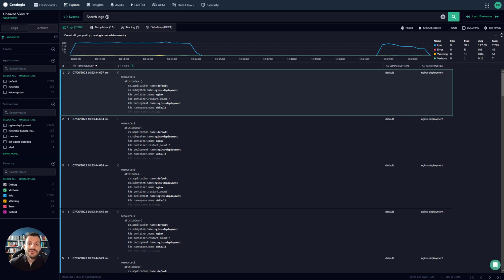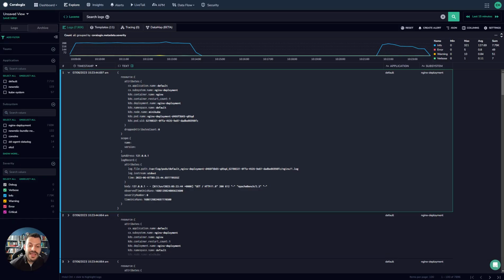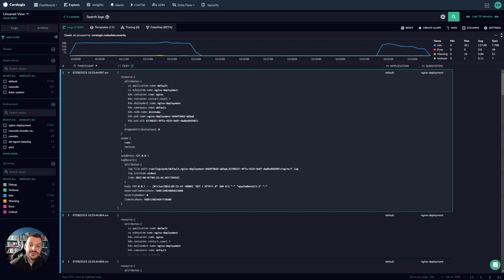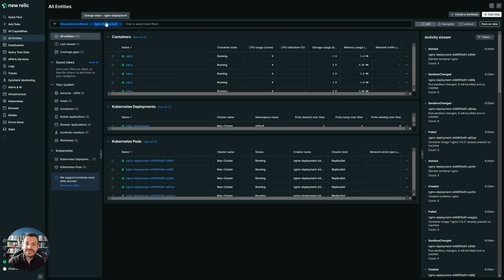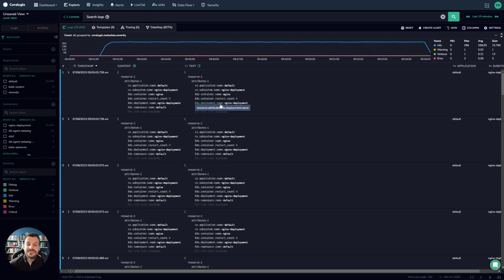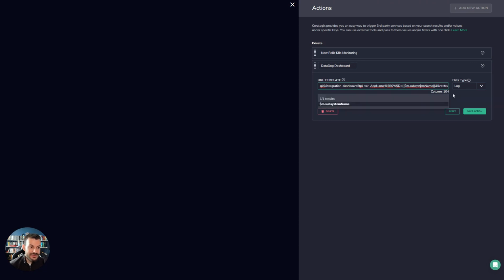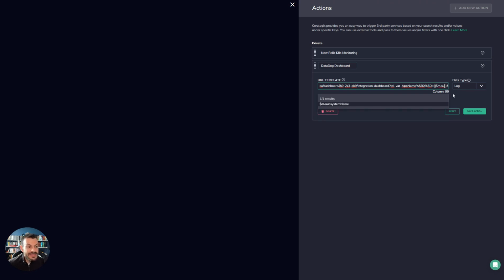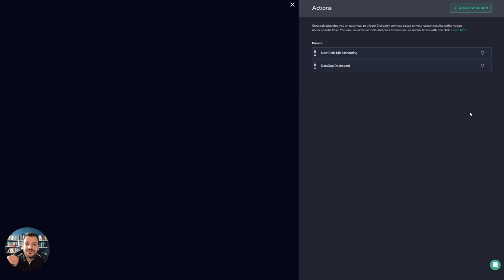Connecting Multiple Vendors with Custom Actions in Coralogix 🤝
Coralogix supports logs, metrics, traces and security data, and can easily support even the most ambitious organization's goals, but some organizations require a multi-vendor approach. Rather than making this difficult, Coralogix makes this easy, with custom actions.